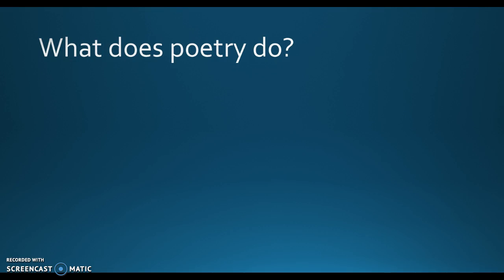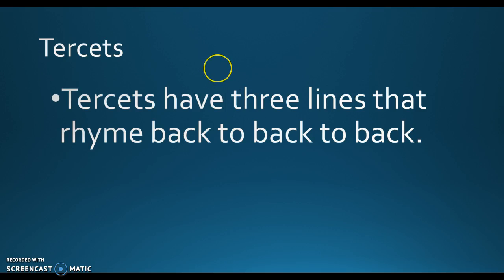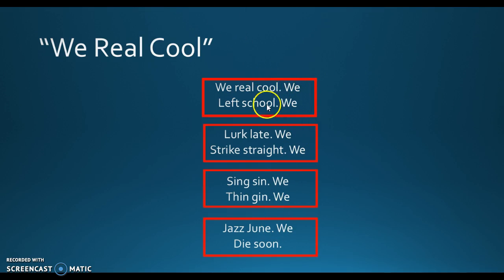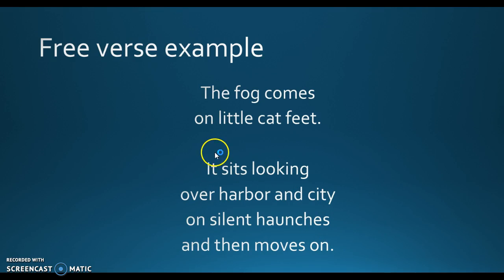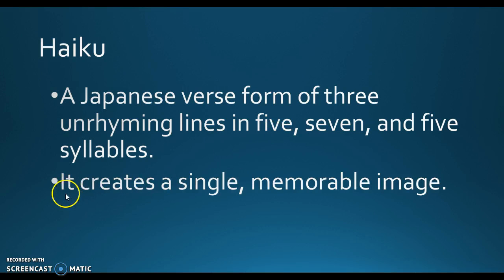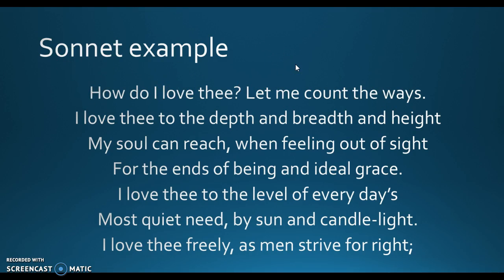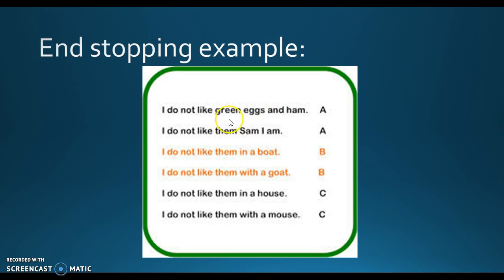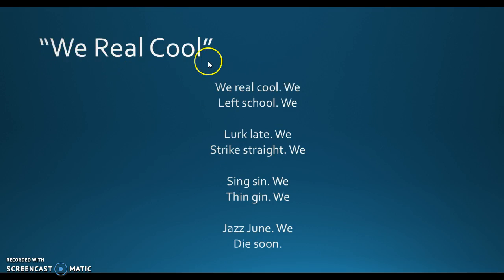ENG 113 poetry lecture